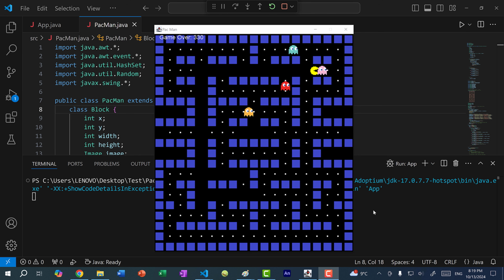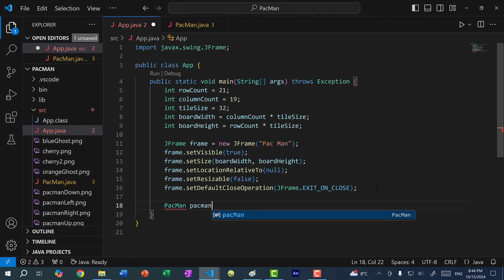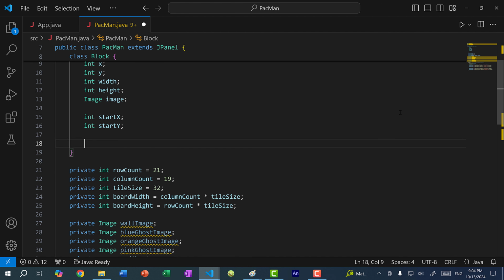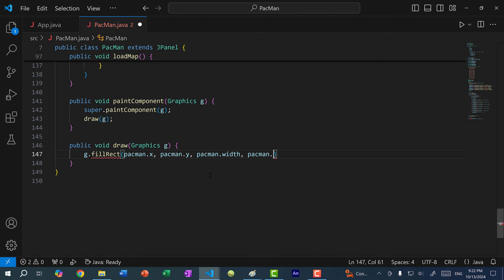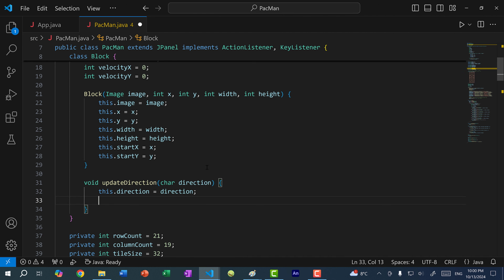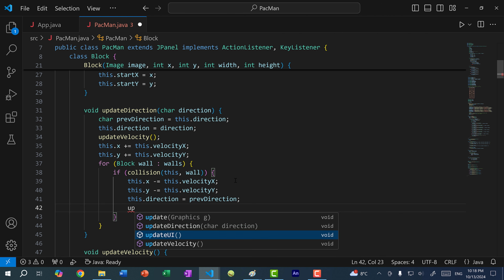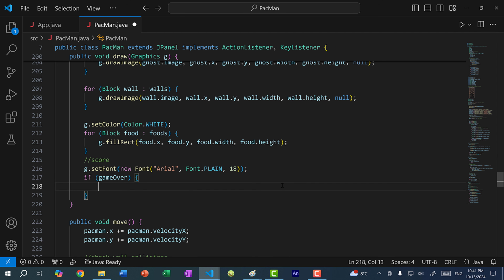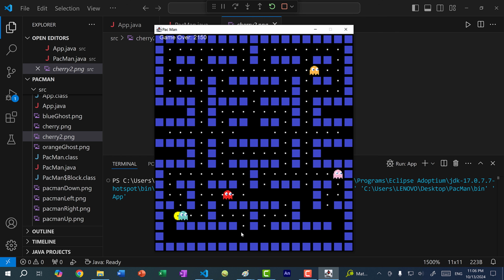Code Pacman in Java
How to code pac man game in java. In this tutorial, you will learn how to code pac-man using java awt/swing graphics.

Throughout the tutorial, you will learn how to create the game loop, create a jframe and jpanel, draw images on the jpanel, load the game map using a tilemap, add click handlers to make the pacman move, create a simple algorithm to move each ghost at random, detect collisions between the pacman and ghosts, have pacman eat the food pellets, add a running score, and reset the game when pacman collides with a ghost.